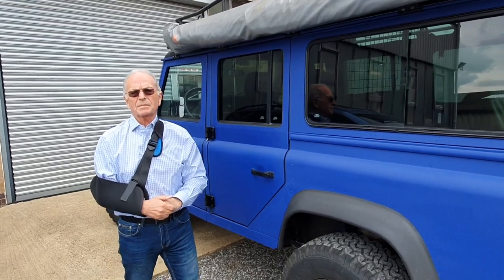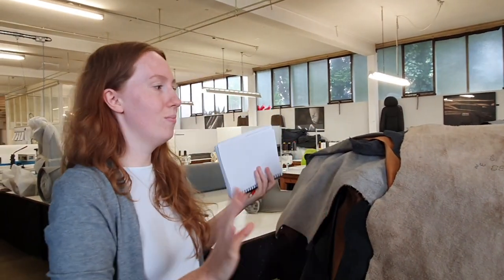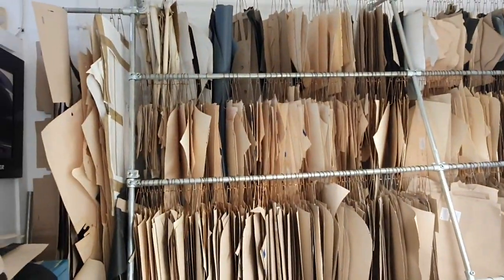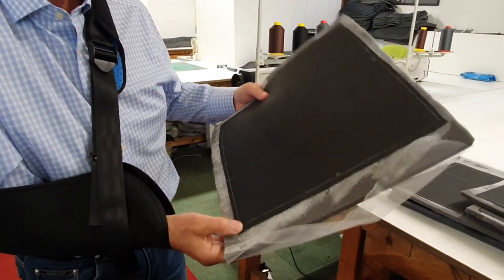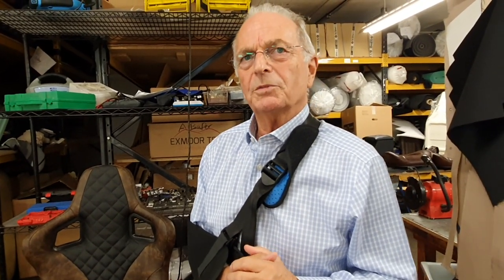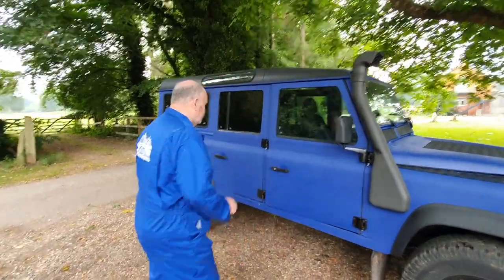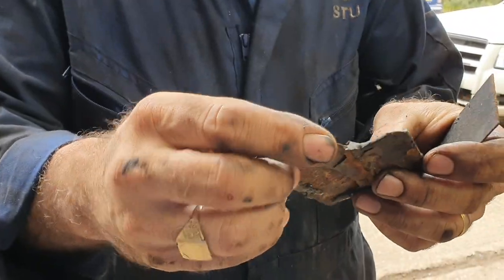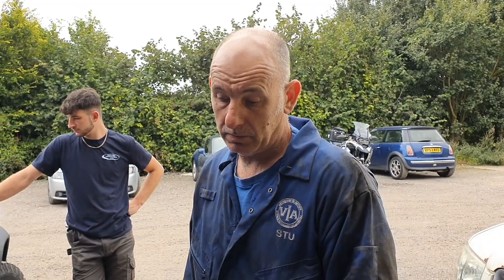Visiting Ruskin Design for a new leather Interior for the Land Rover Defender 110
In this video we visit @ruskindesignlimited who is supporting our Land Rover Defender vehicle build by supplying a full leather interior.
Linked Channel: Veterans In Action Charity – @veteransinactioncharity

Cameras
Nikon SLR Camera 8.1 cm (3.2 Inch) 24.2 Megapixel Black
Panasonic HC-VXF1EB-K 4K Video Camcorder
Go Pro Hero Black
DJI Mavic Pro Zoom
ZHIYUM Smooth 4

You can follow the work of the charity on Facebook on the following